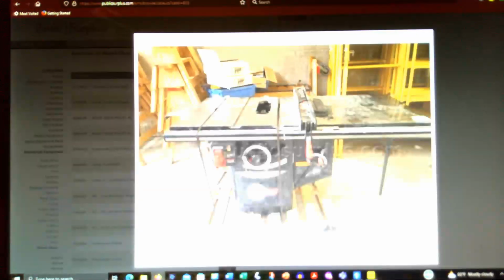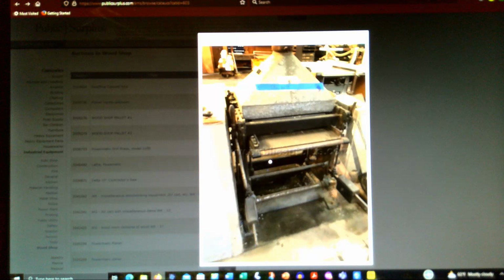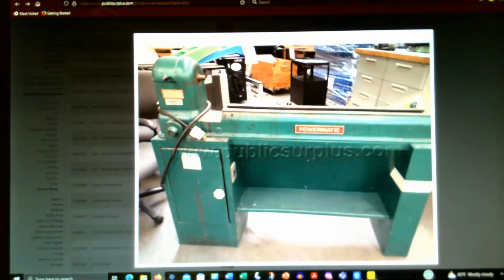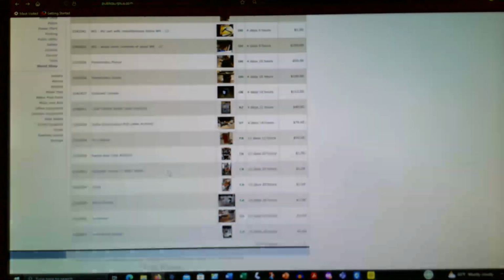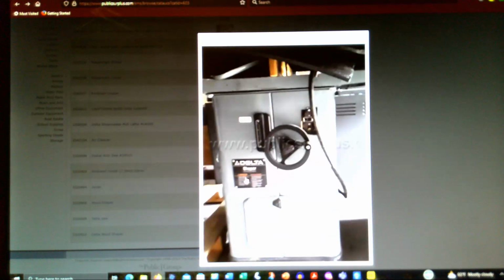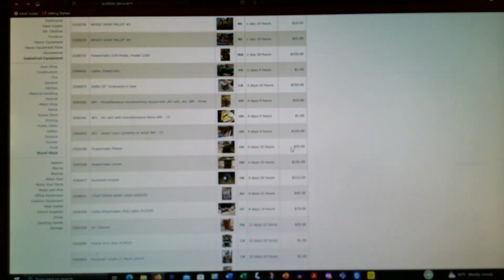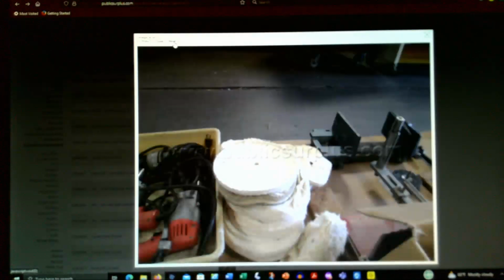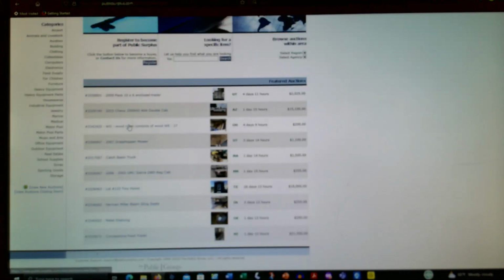Robot VARNAC about Public Surplus Website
Learn about the Public Surplus website, where schools and government entities sell off used assets, especially wood shop machinery. This website can be a great way to buy good quality wood shop machines,  especially if you live close to where the items are being sold.

It is interesting to see the old machines being sold as schools end their wood shop programs, and sell off the machines.